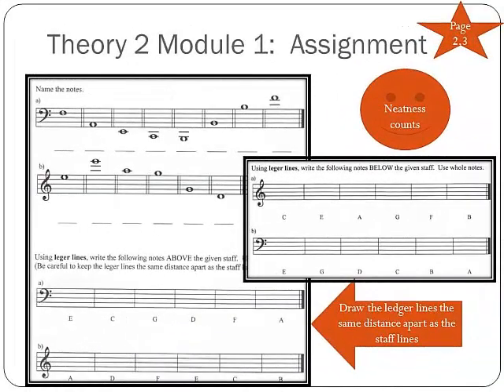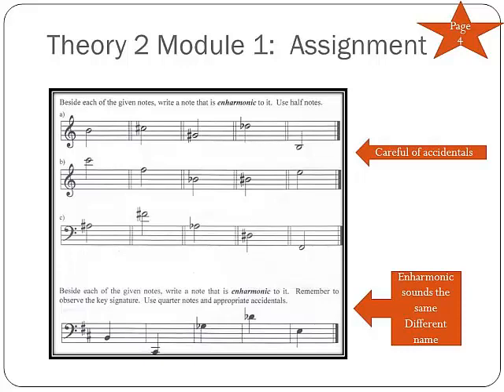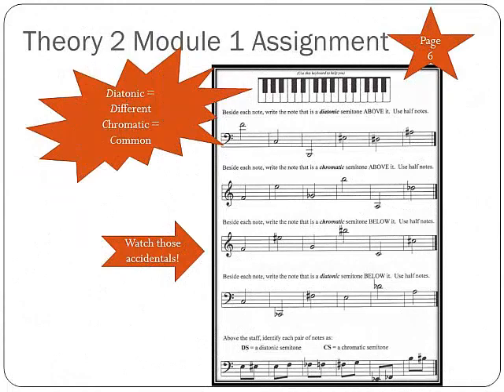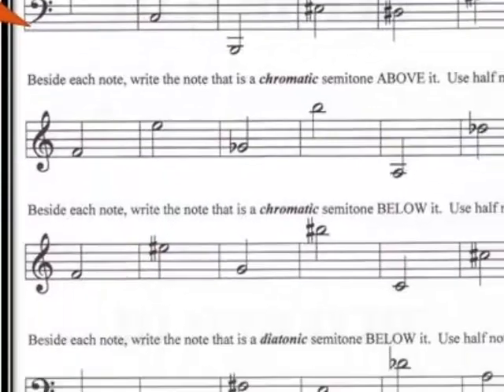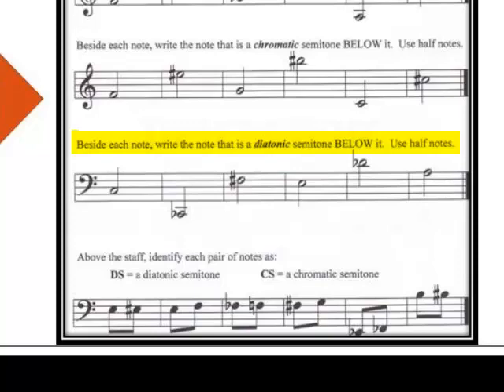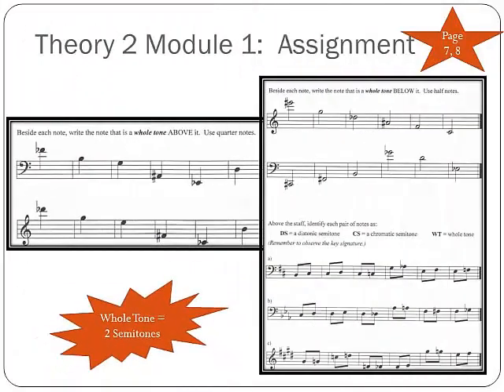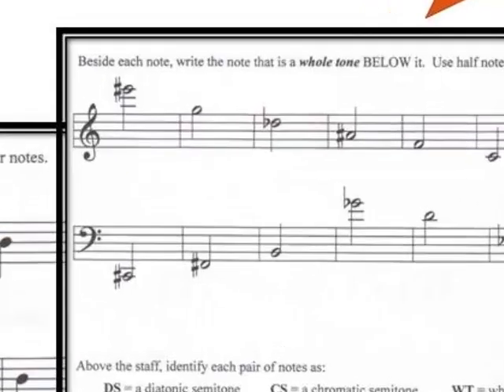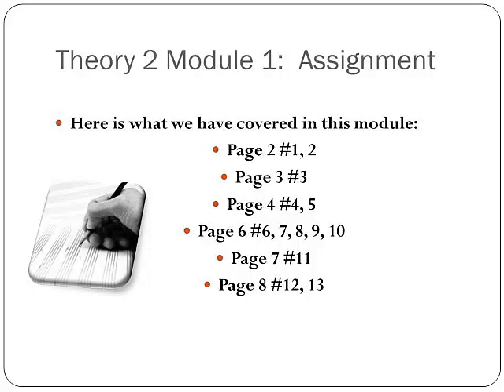Theory 2 Assignment 1